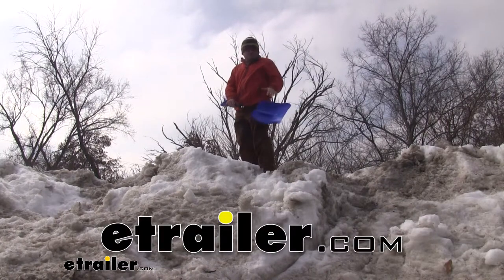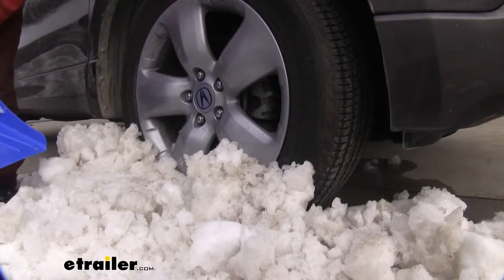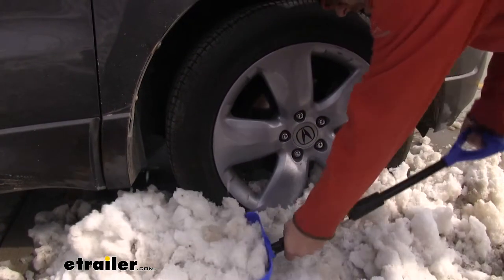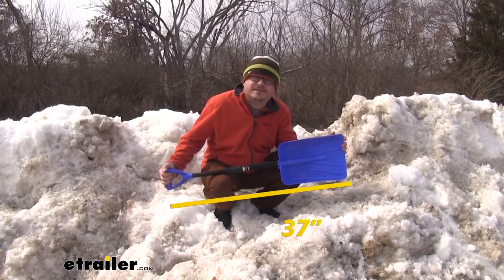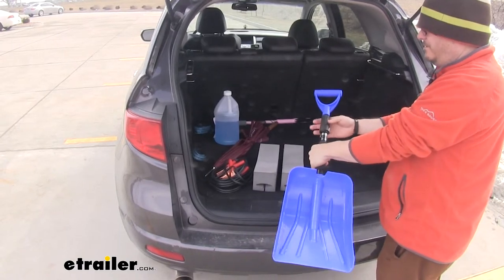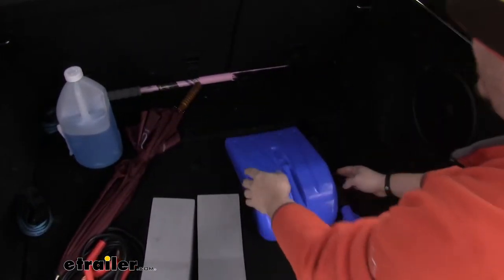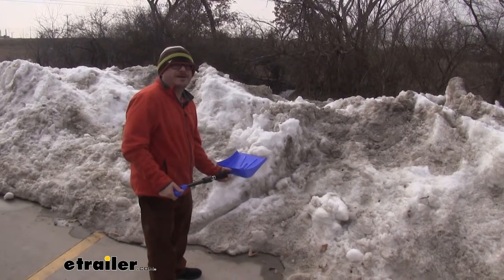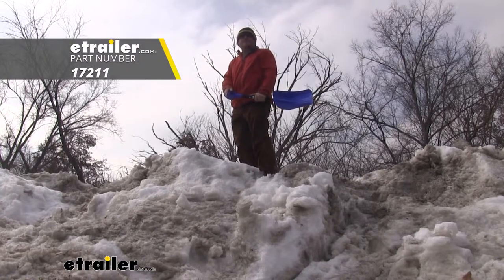etrailer | Hopkins Extendable Auto Emergency Snow Shovel Review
Today we'll be taking a look at the Hopkins Emergency Snow Shovel with an expandable design. This shovel is going to be handy to have if you have to park on the street overnight or if it's snowing out, and you're boss makes you work late. It's a plastic design, so it's lightweight but durable enough to help you out in those frustrating situations.The shovel blade is nine and a half inches wide and when fully extended, the shovel itself is 37 inches. The knob here in the center allows you to retract it or expand it, just loosen it and check it out. If you need to get it into an even tighter spot, the shovel detaches and boom, check it out. And if you've got other snow to shovel around the house or the job site, it's going to work fine for that too.

Looks like I got my work cut out for me, huhAnd that completes our look at the Hopkins Emergency Snow Shovel with an expandable design.